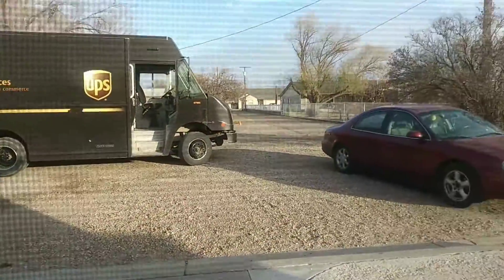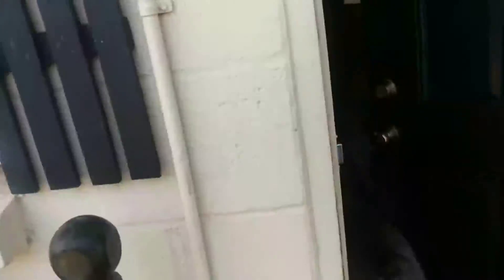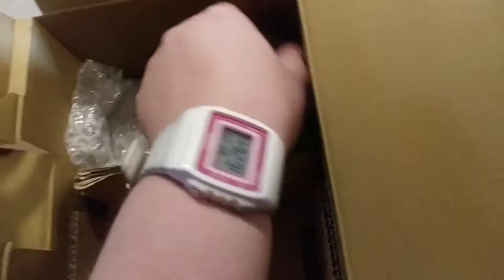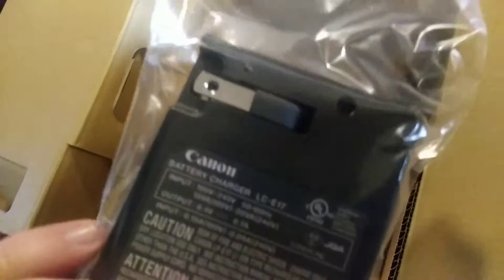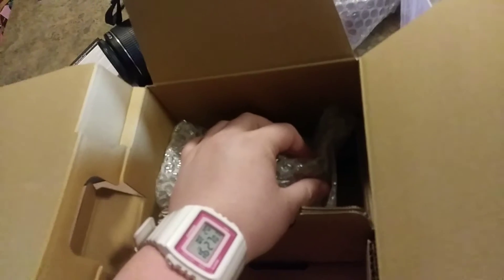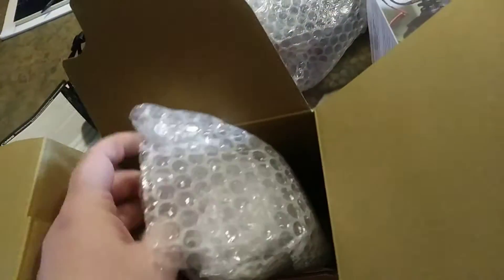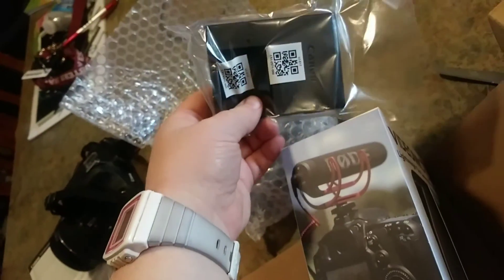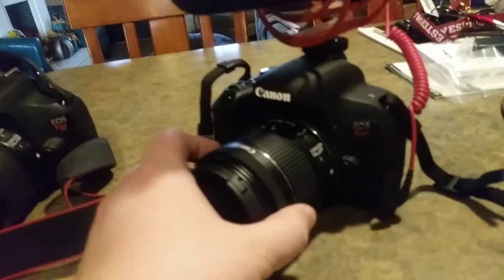New Camera Unboxing!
New EOS Rebel T7i for our upcoming videos!

Waited all day for this, for hours I would jump and run to the door cause I thought I heard the delivery guy!

(Also I was up at 8 - ran errands and took care of stuff then was home from 11-4 waiting for the camera to show up :) sorry my hair is a mess!)

Super excited and thankful!

(I have the best dad ever! - He made it possible for me to get this!)